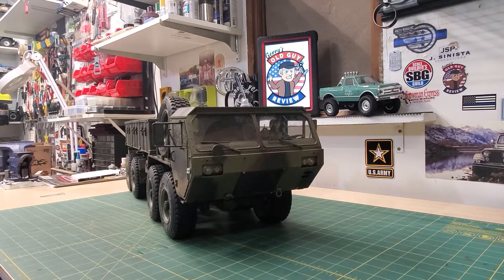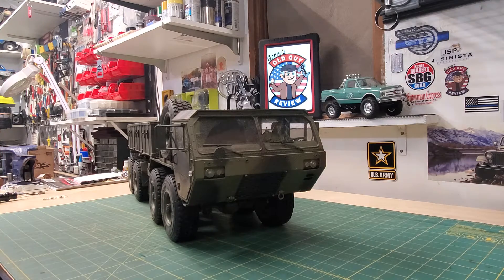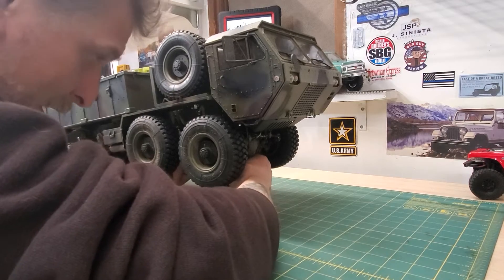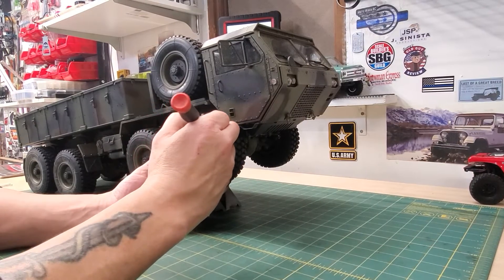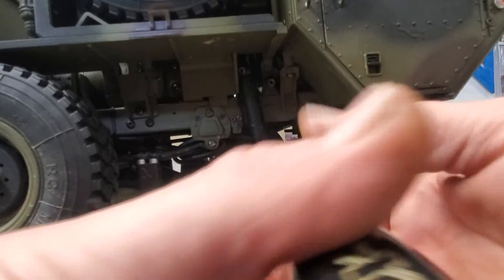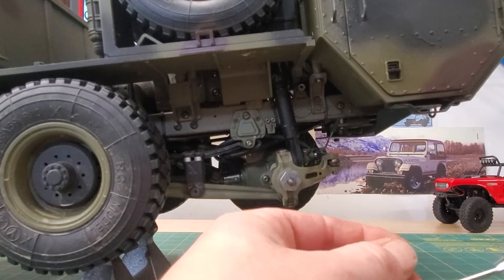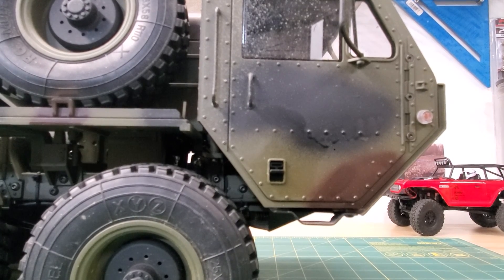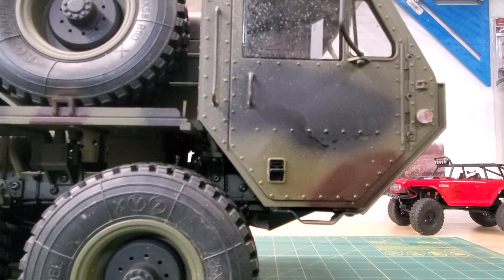HG 801,802, 803a quick shock mod!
thanks ThatsMyRc for telling me about this!!